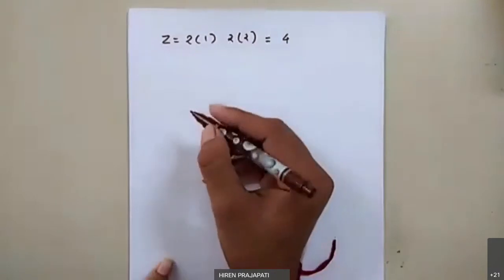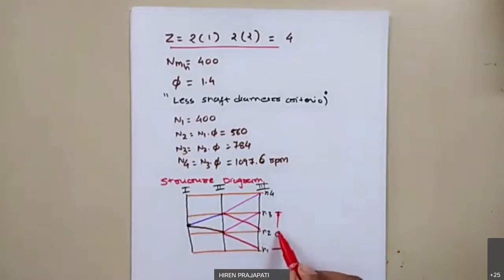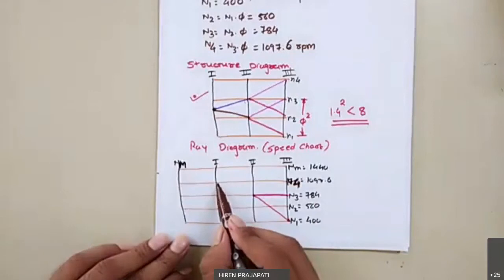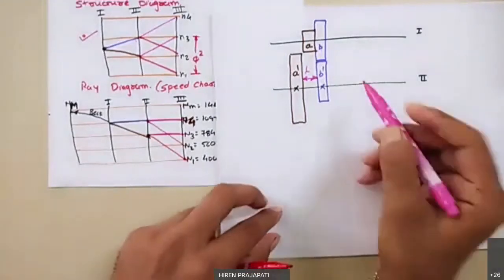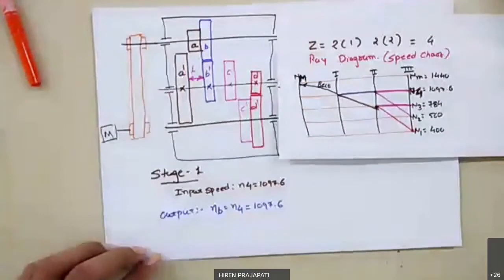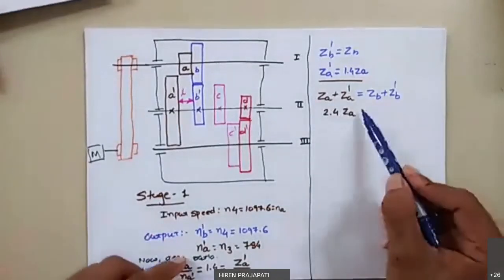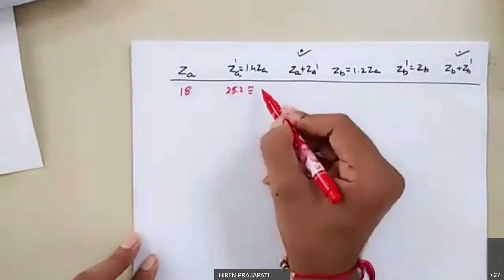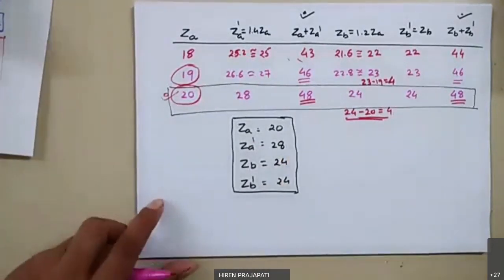Lecture 16. Machine Tool Gear Box Design with Example